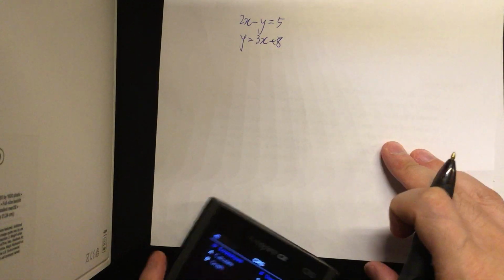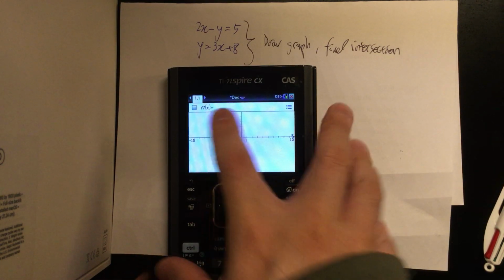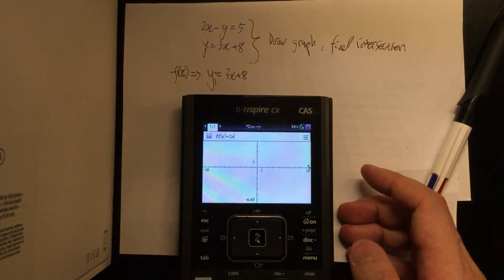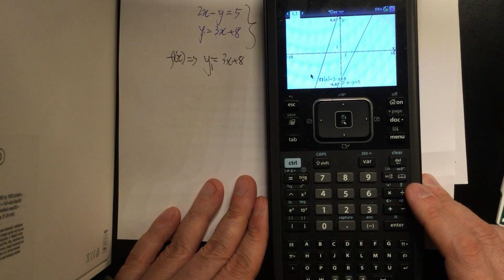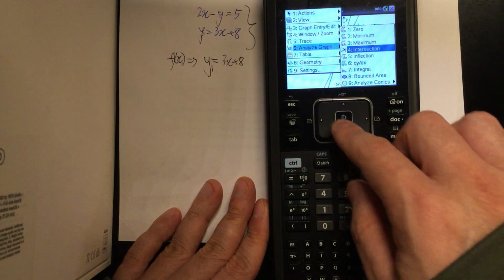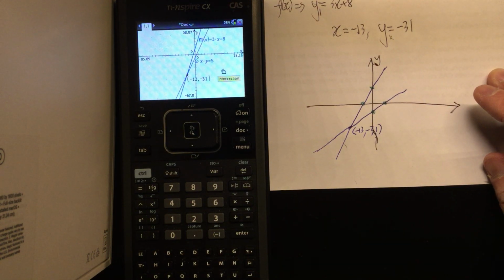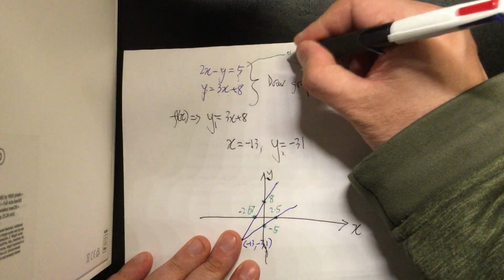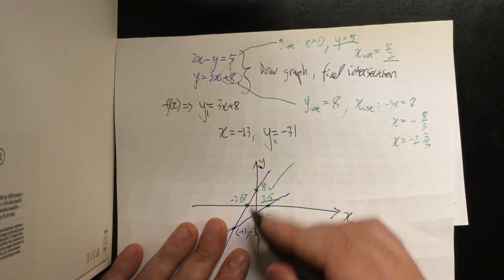Dual graphes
2 graphes on the same axis, simultaneous equations.